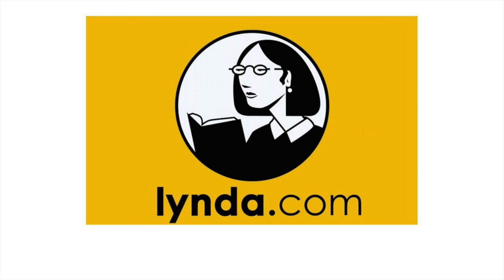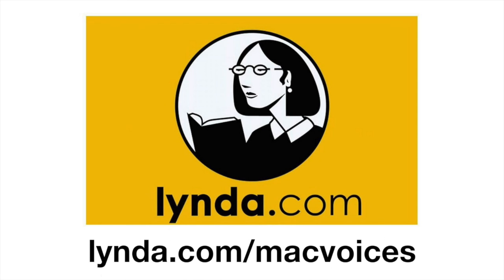MV #16009: CES Unveiled - Beddit Delivers Better Sleep Tracking Without The Expensive Hardware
At CES Unveiled in Las Vegas, Dean Tucker, the Vice President of Sales and Marketing for Beddit, explains how their sleep tracking device gives you accurate, useful information about your sleep patterns without having to wear a watch or anything else to bed. Just put the sensor on the mattress and you’re set to receive the information on your iDevice. With HealthKit support and Apple Watch support, it fully supports the Apple ecosystem.